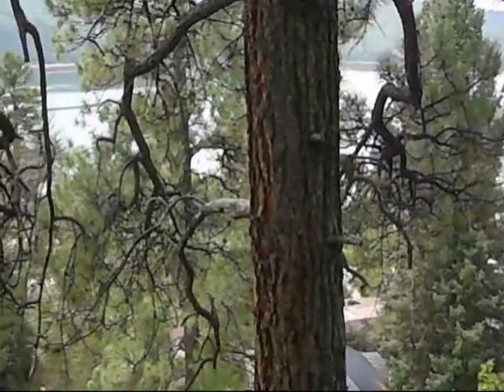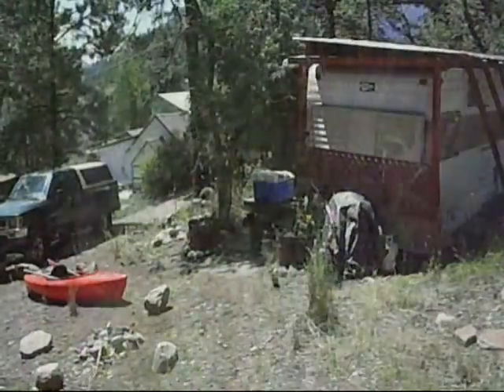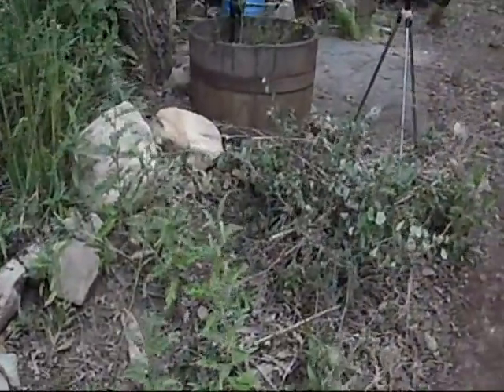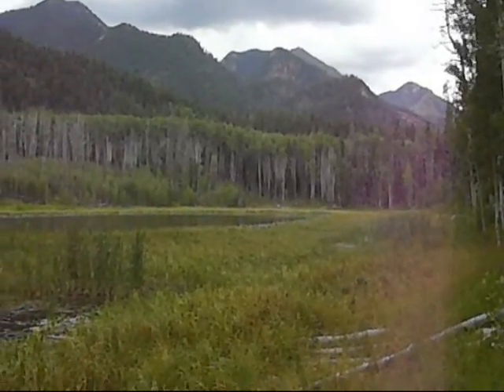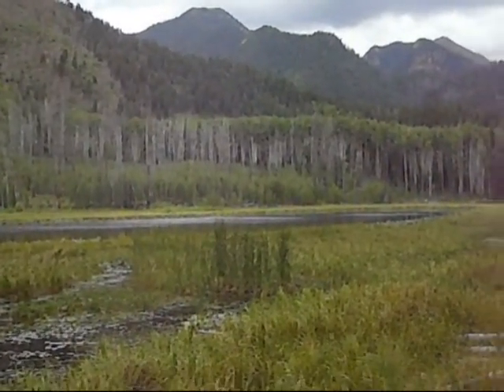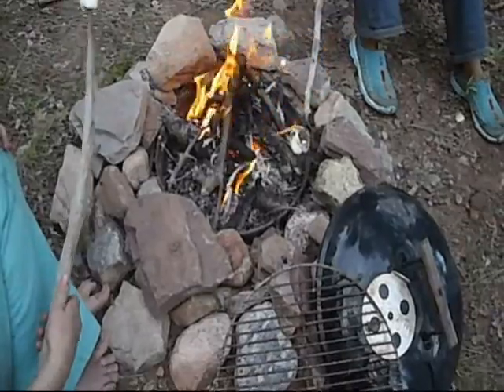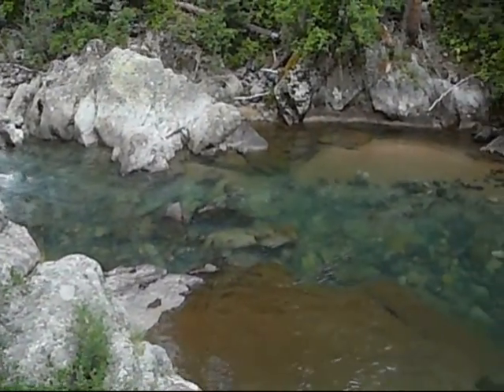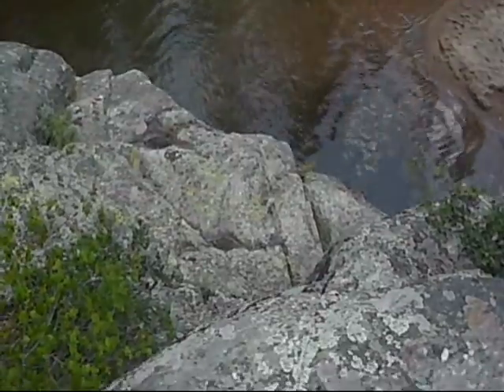Colorado Update 2016 with Freedoms Garden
Colorado Update with Freedoms Garden
Our bug out survival fishing cabin.